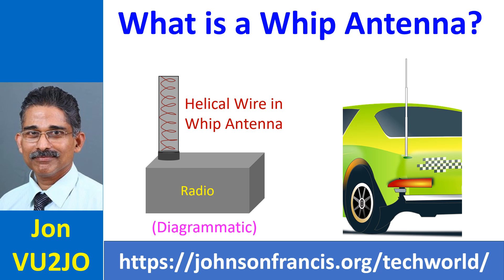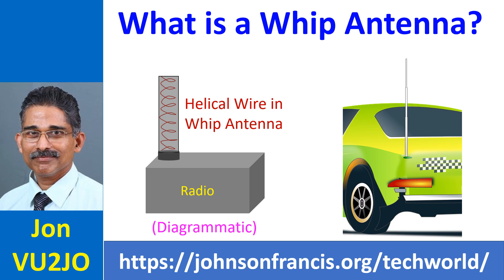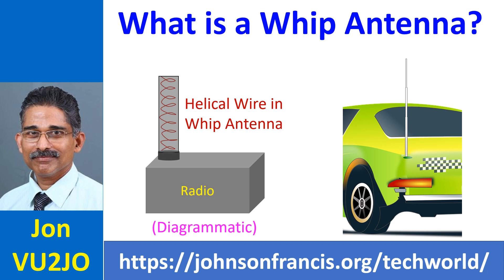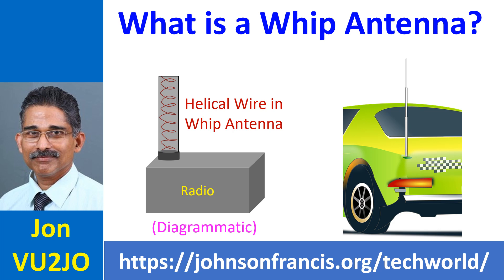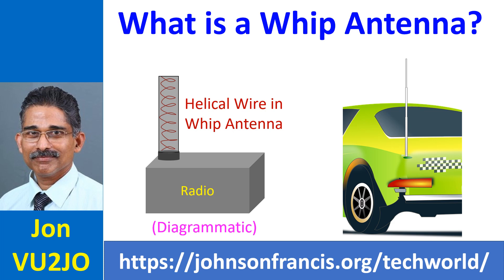What is a Whip Antenna?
Whip antenna is a common sight on four wheelers these days as most of them have a built in radio, often covering FM and AM broadcast stations. Whip antenna is named so because it is flexible and hence has the movement like a whip when flexed. In some antennas the active element is inside while in yet others you can see a wire spiralling over a fibre glass rod. Popular rubber ducky antenna of hand held VHF and UHF amateur radio are whip antennas. Inner portion of the rubber ducky will have a helical springy wire which makes it flexible as well as cancels out the capacitance of a shortened antenna with its inductance.

Most common type of whip antenna is a quarter wavelength antenna. They can be electrically shortened using a loading coil up to one tenth of a wavelength. Longer 5/8 wavelength whip antennas can be designed for better performance with maximum possible gain in this configuration. Whip antennas are omnidirectional with equal radiation in all directions perpendicular to the axis of the antenna. Radiation from a vertical whip antenna is thus vertically polarized. In case of whip antennas mounted on a vehicle, the metallic body of the vehicle acts as the ground plane.